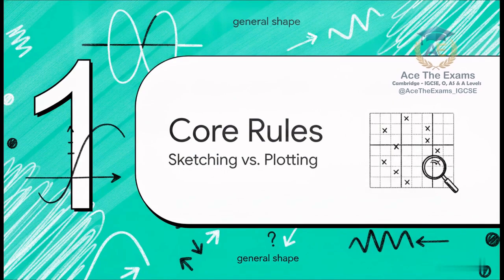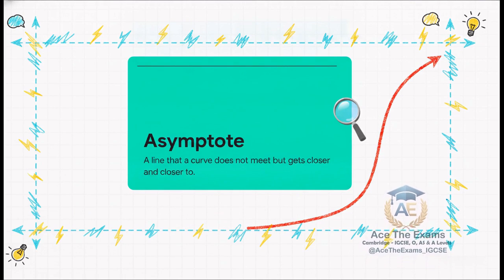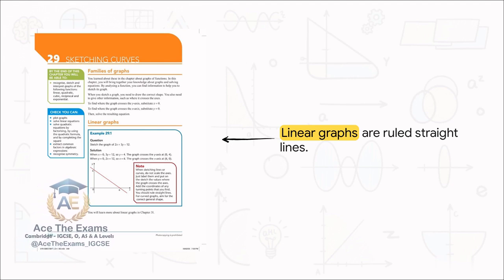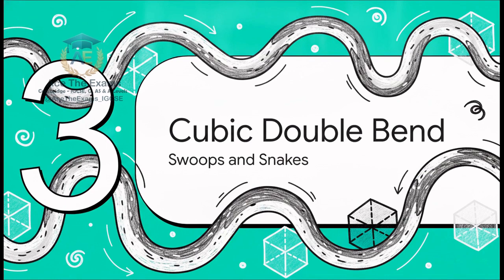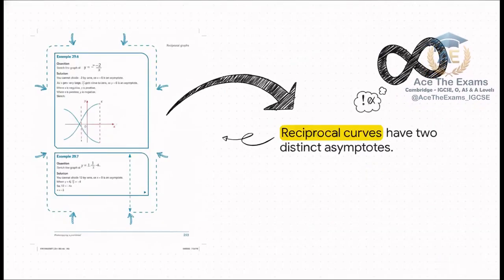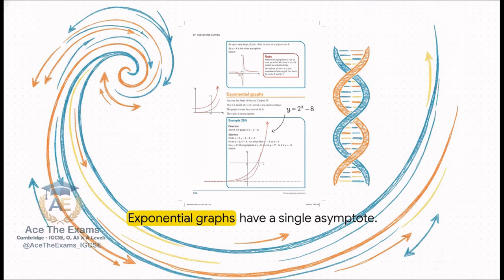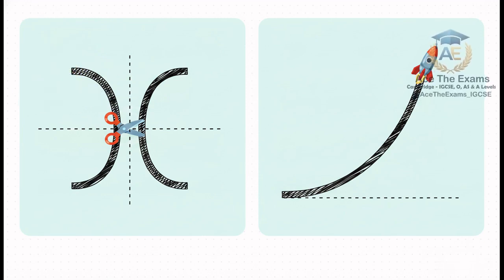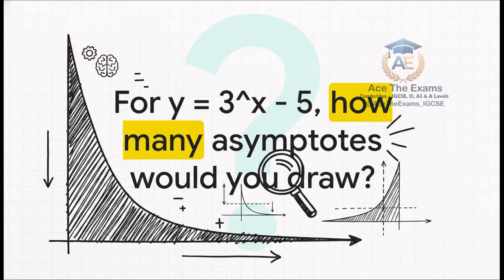Sketching curves - IGCSE Mathematics 0580 Cambridge O Level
Welcome to Ace The Exams! This lesson covers Sketching curves - IGCSE Mathematics 0580 Cambridge O Level.

Level: IGCSE